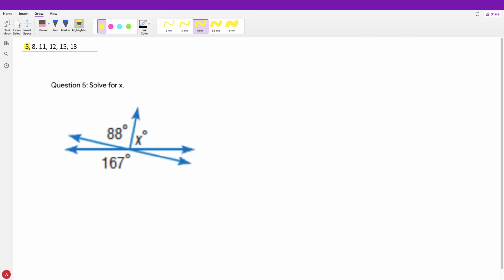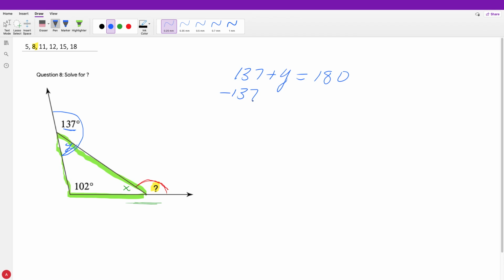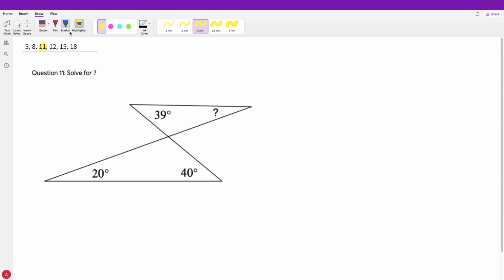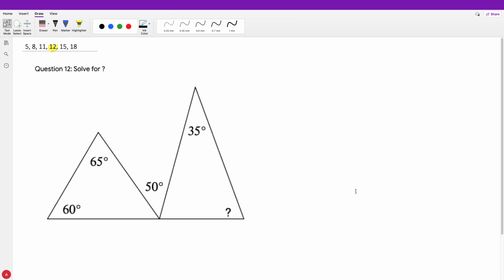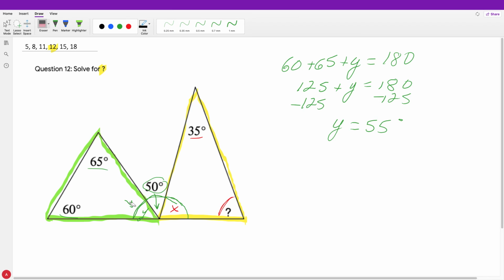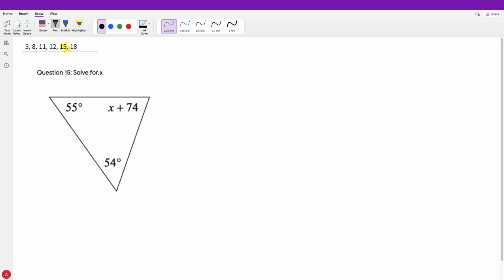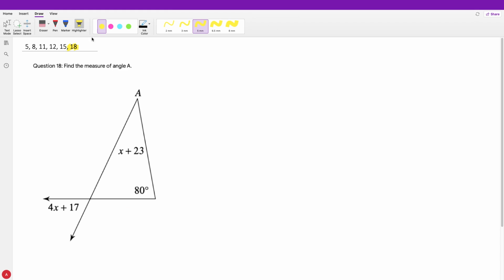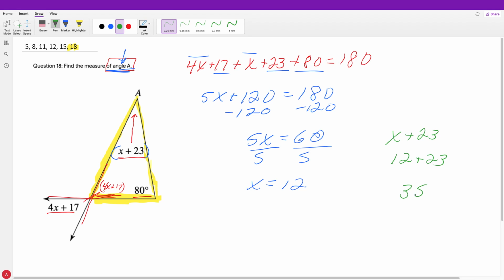Geometry Review 1 Help - 5, 8, 11, 12, 15, and 18